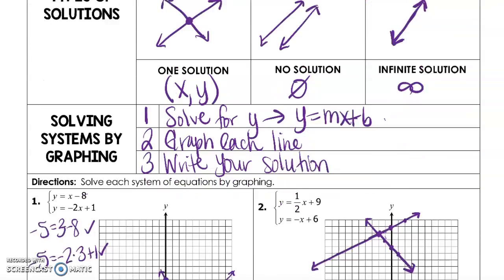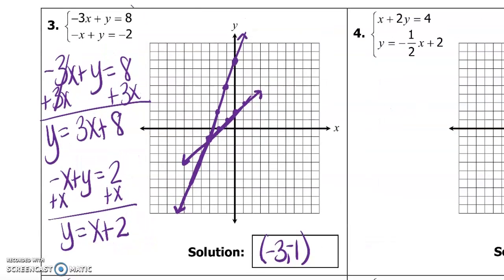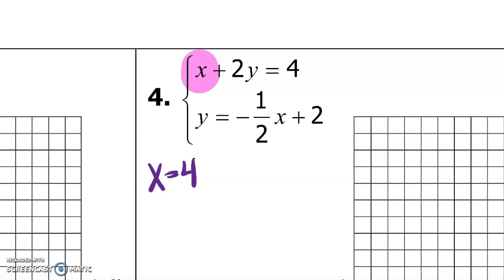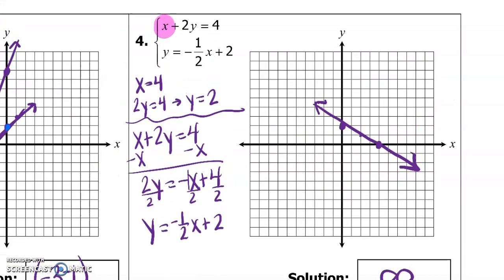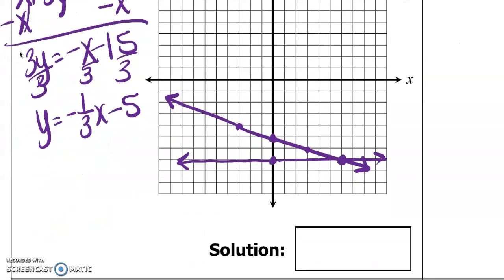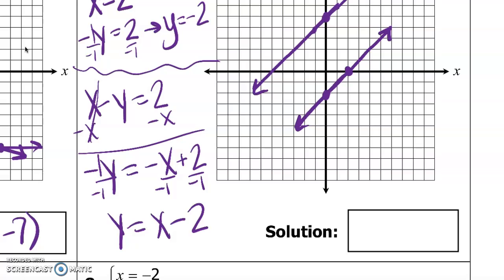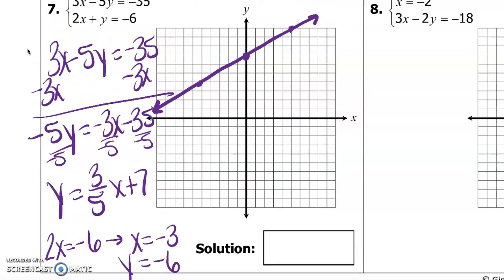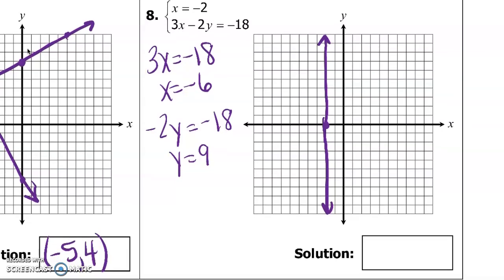Page 5-2 Notes (Alg)